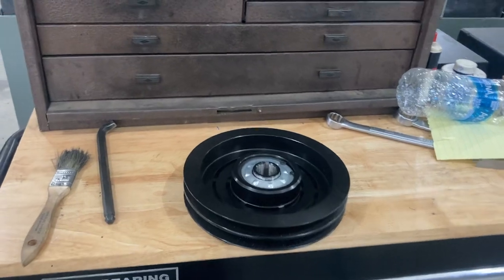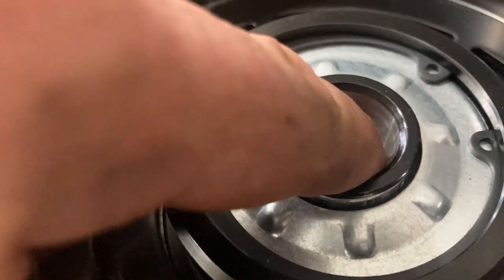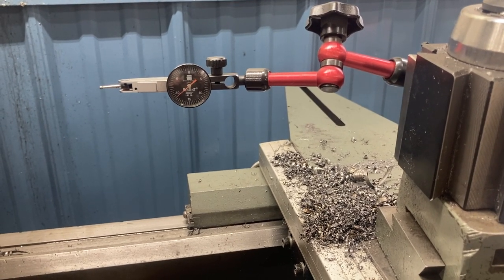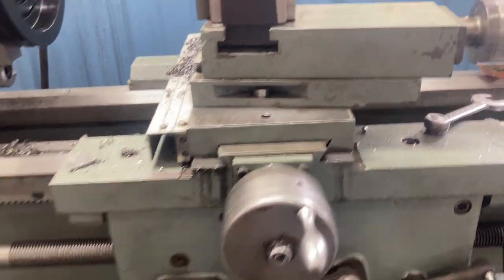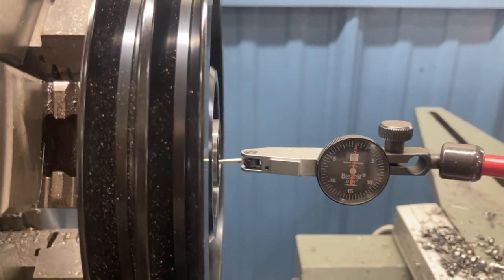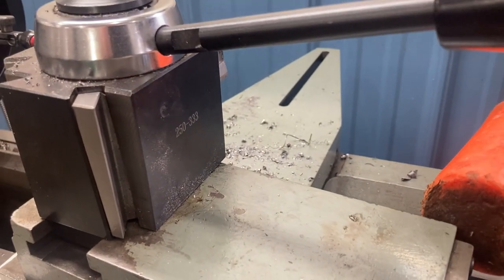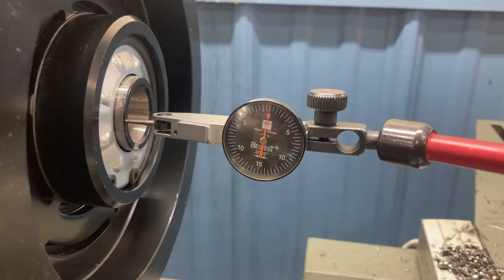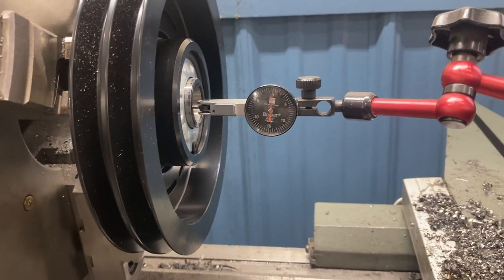Manual Machinist Trick - Indicating a Tapered Bore - SHOP TIP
Using a dial test indicator to align the compound with a tapered bore. This is an old school Manual Machinist trick. No math involved to figure out the angle of the taper.

To contact Hiltz Machine Works.